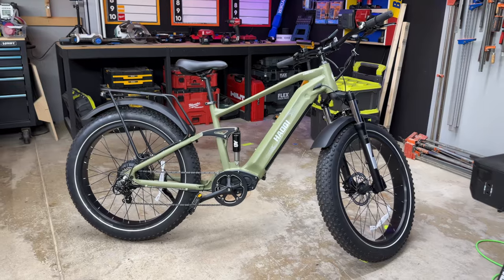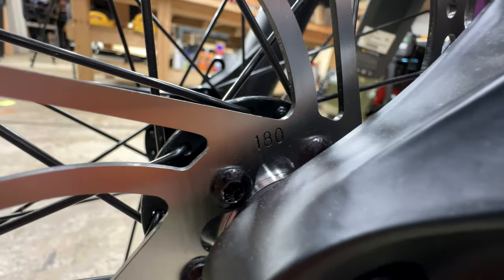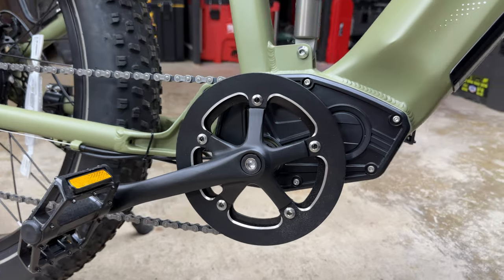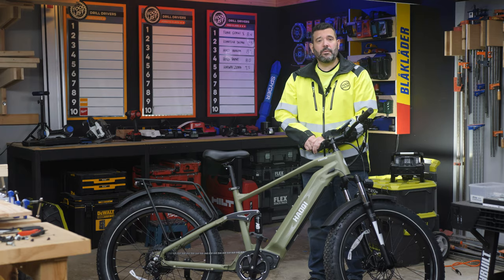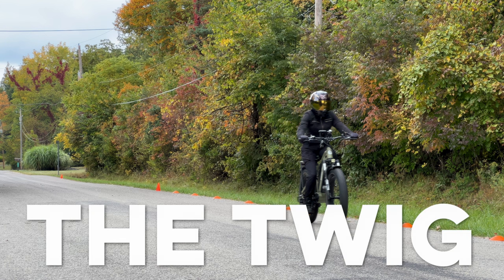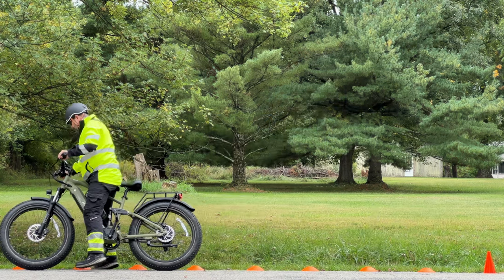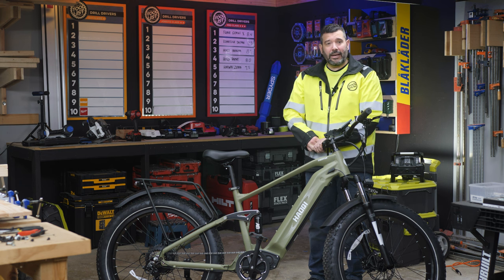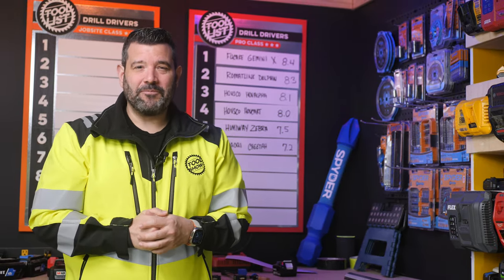Searching for the Best eBike of 2024 | The Haoqi Cheetah